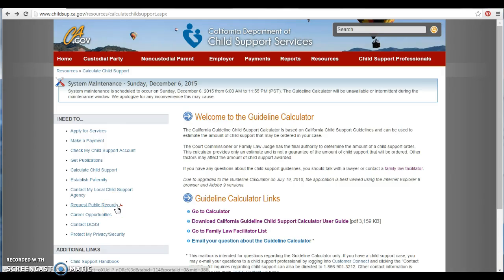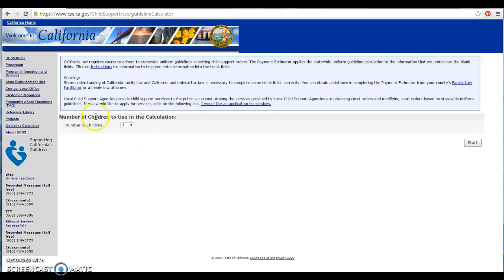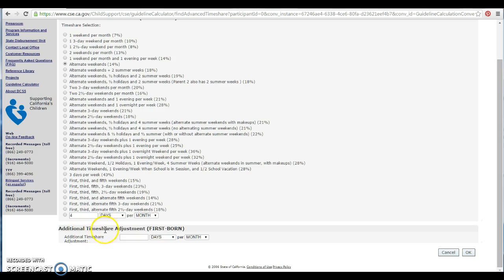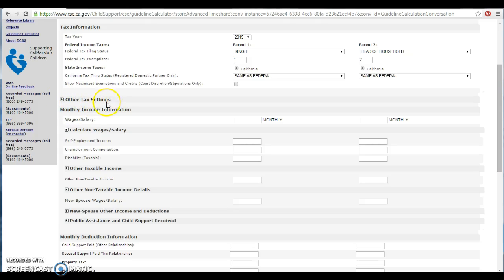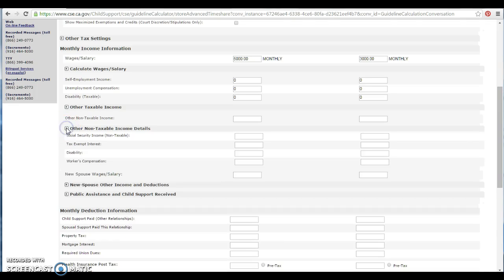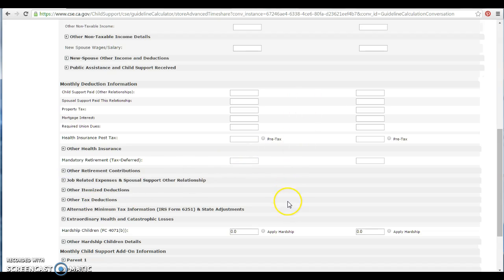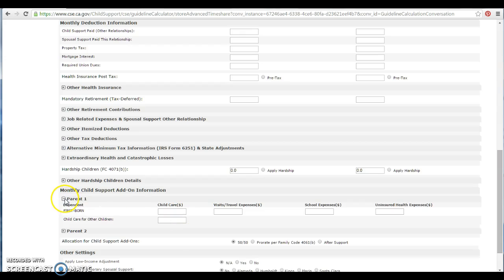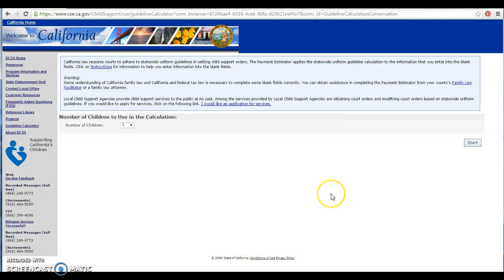California Estimated Child Support Calculations